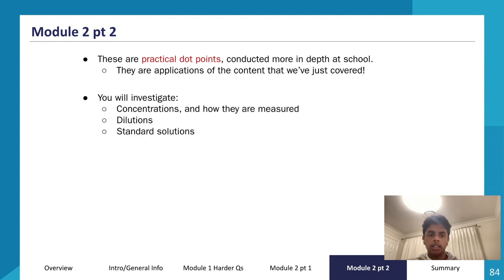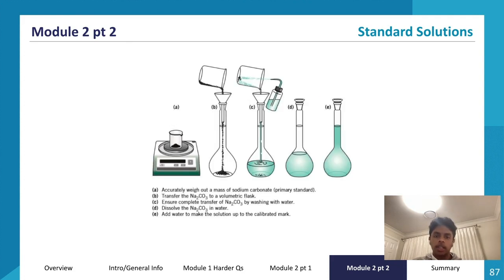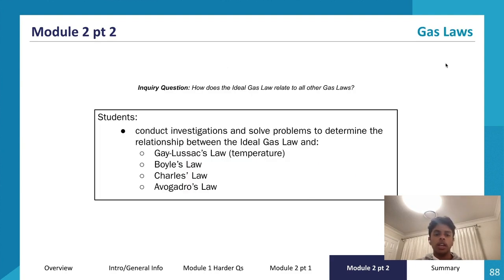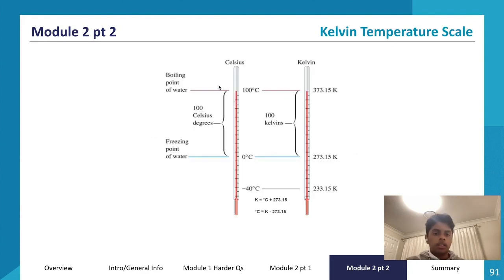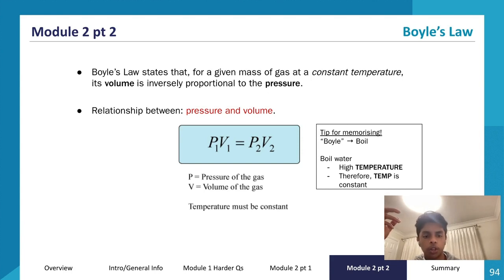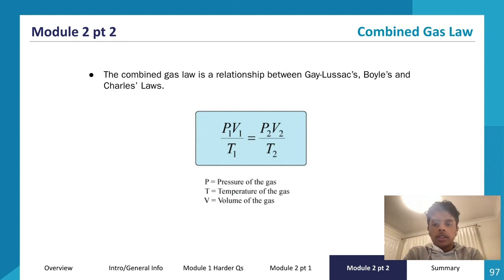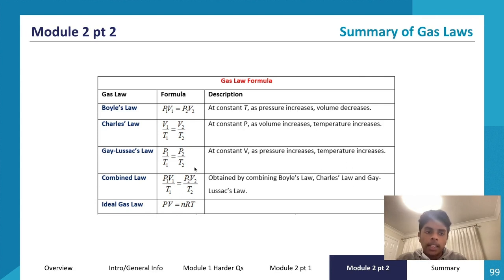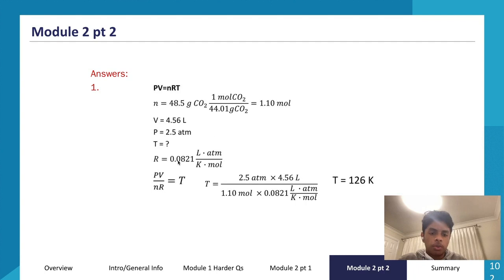Solutions & Concentration | HSC Year 11 Chemistry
An expert summary on Solutions & Concentrations for HSC Year 11 Chemistry. Covers everything you need to know including; gas laws, PV=nRT, and more!